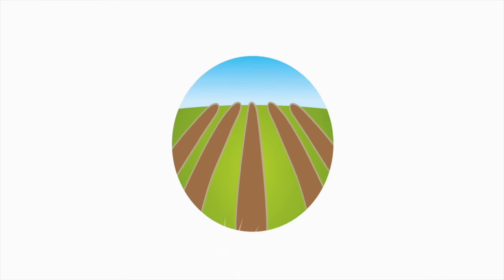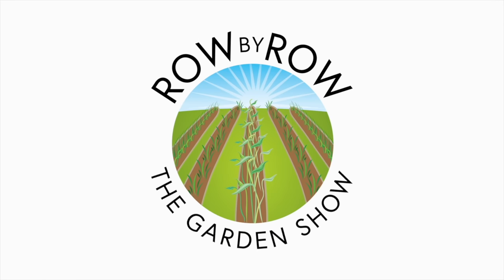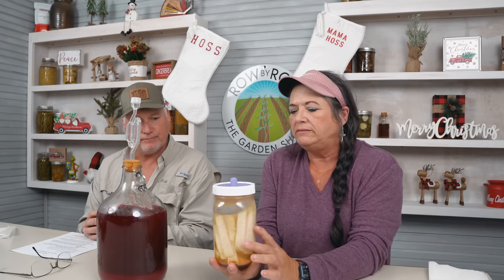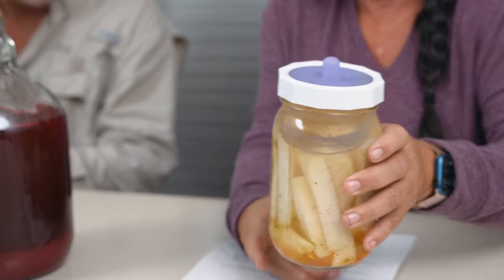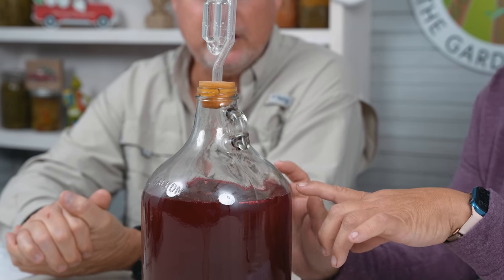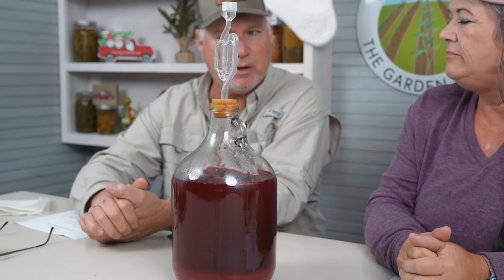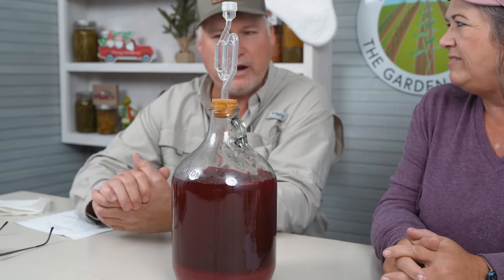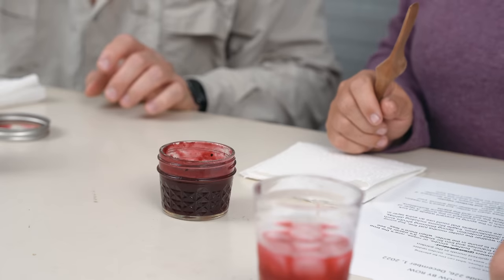What You SHOULD Be Doing In The Garden In December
It's December and it can be a slow gardening month but there are still things that need to be done. Trust us! Pruning trees and the benefits of pruning, soil samples, winterizing your irrigation systems, mulching for temperature fluctuations, composting, and much more! Let's Grow Together!

0:00 start
0:50 We're still growing peppers
2:40 Mama Hoss is still preserving
11:12 It's time to prune trees
15:02 Protect Your Plants
15:30 You Should be Mulching
15:57 Composting
18:18 Winterizing Your Irrigation Systems
19:42 Order Your Seeds
26:04 Corny Joke Of The Week
26:42 Old Goat Drawing